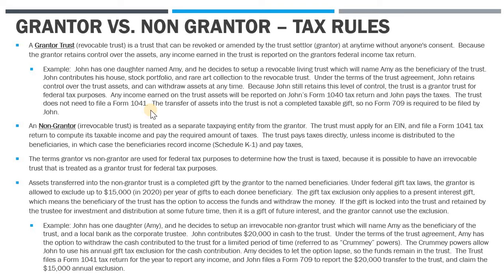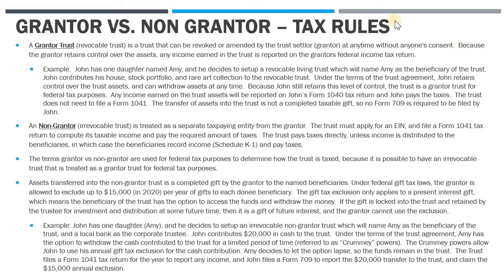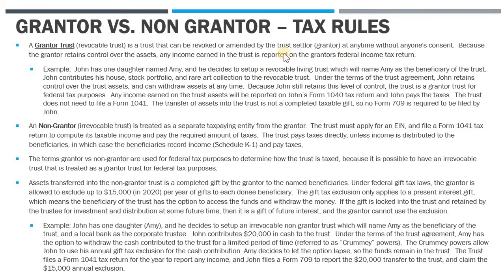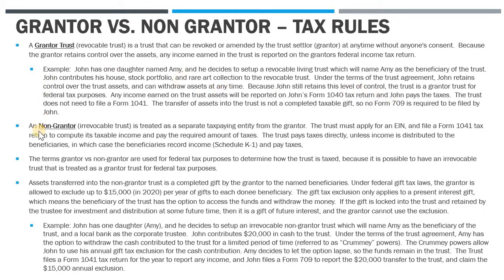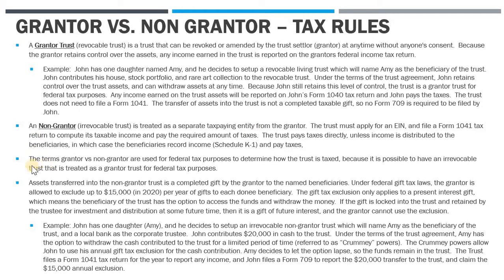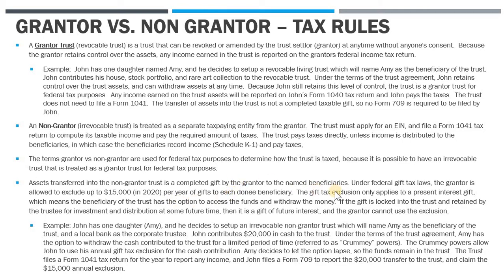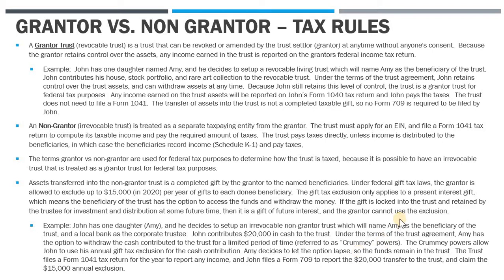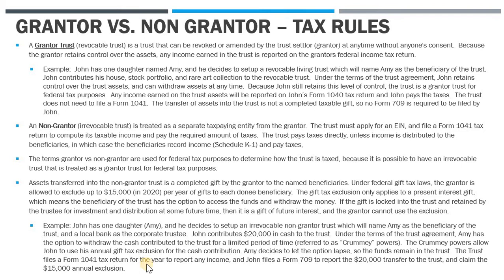Grantor vs. Non-Grantor Trusts. What are the Federal Tax Rules?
The U.S. federal tax treatment of a trust will generally depend upon whether it is treated as a grantor trust or non-grantor trust.

A grantor trust is treated as if the grantor still retains control, use, and benefit of the assets, so the income and expense of the trust are reported directly on the grantor's federal tax return.  The trust generally does not need to file its own Form 1041 tax return.

A non-grantor trust is treated as a separate taxpaying entity that files its own Form 1041.

The trust pays income taxes at the trust level unless distributions are made to the beneficiaries.  In this case, the beneficiaries record their income and pay taxes.